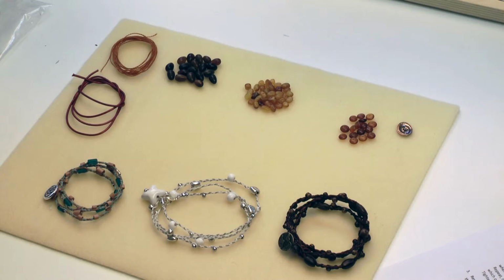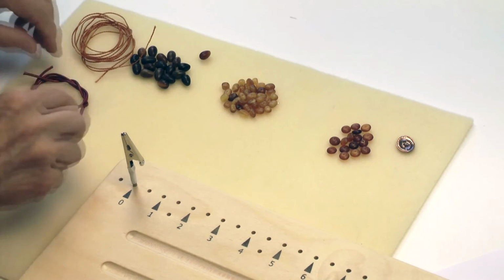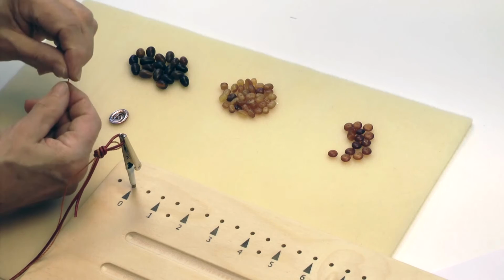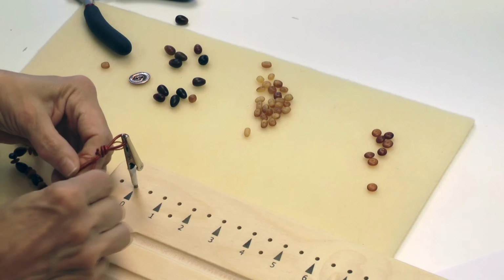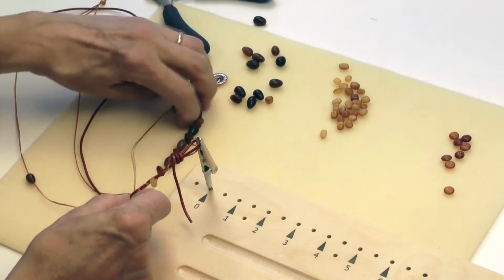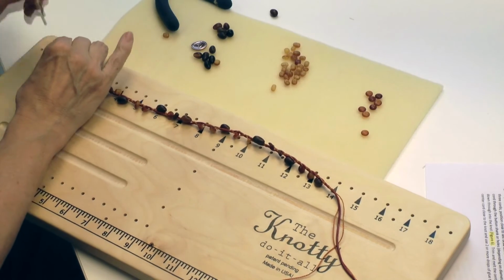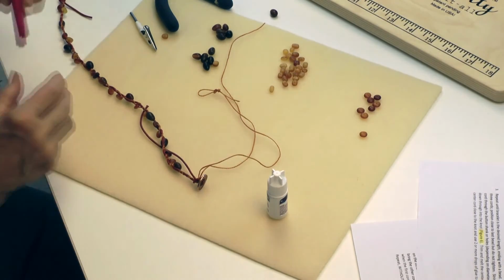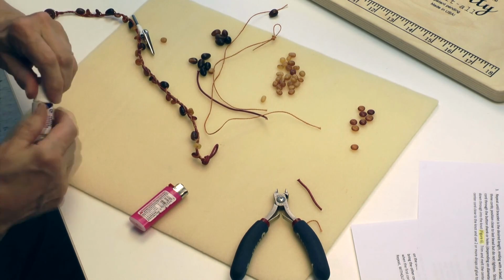Antelope Beads - How to Make a Braided Wrap Bracelet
AntelopeBeads.com - In this video Elaine demonstrates a simple technique by using leather and waxed cord to make a braided wrap bracelet with a bead or button closure. Click link to see our step-by-step instructions and project components Happy beading from Antelope Beads!